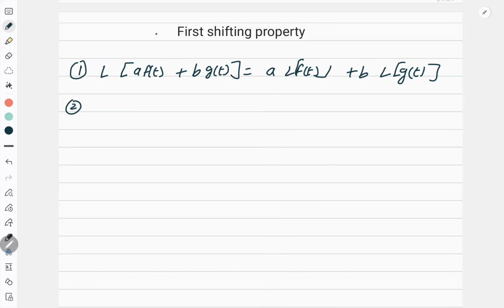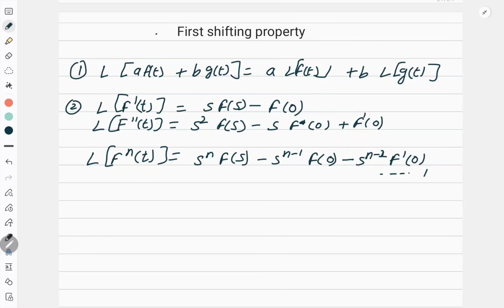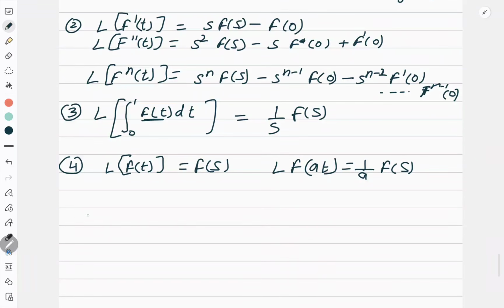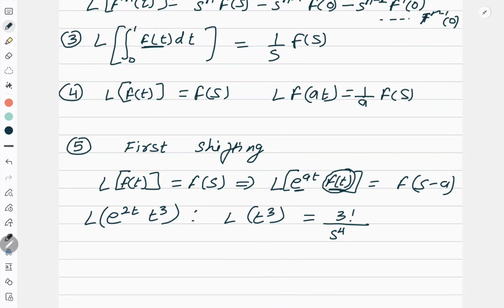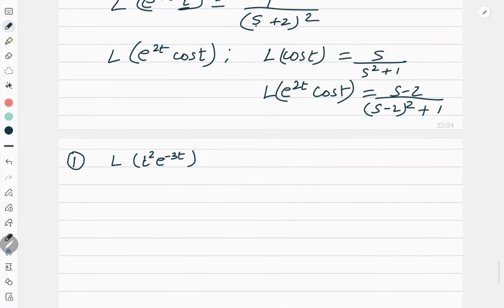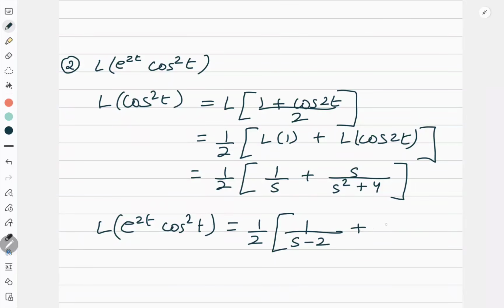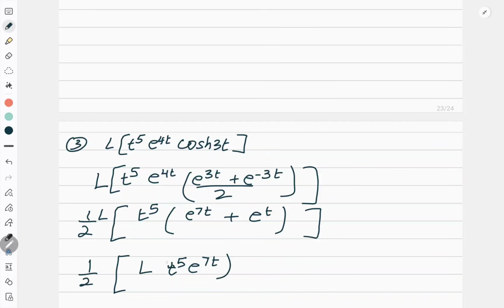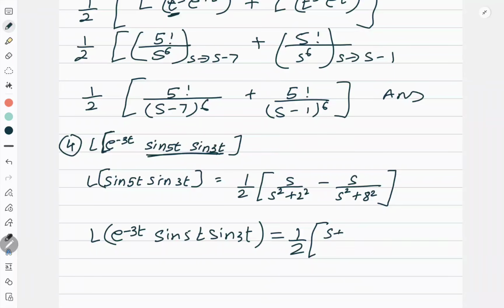Laplace Transform - First shifting property | Make Maths Easy